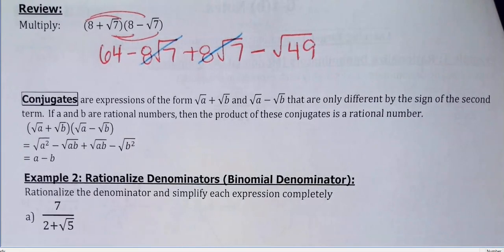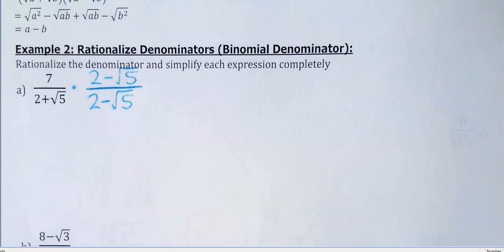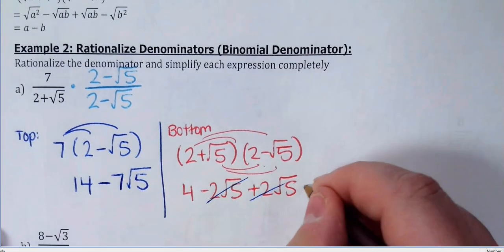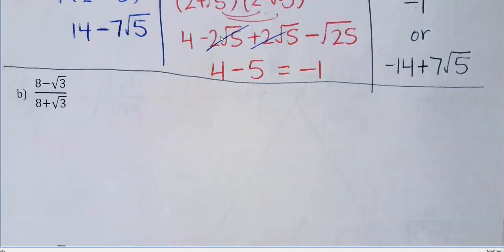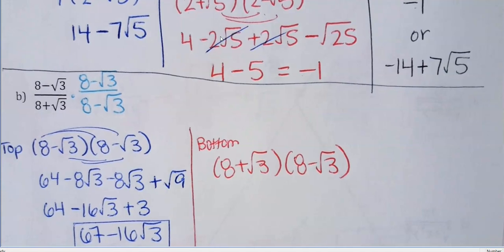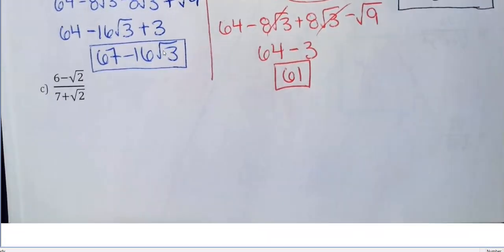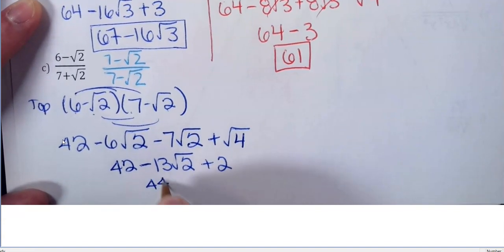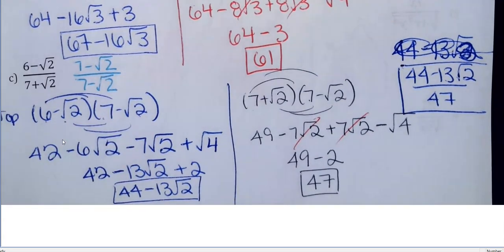A2 6-4b Notes Video